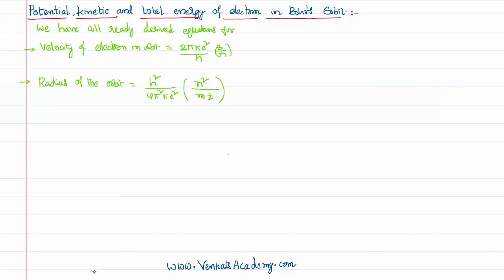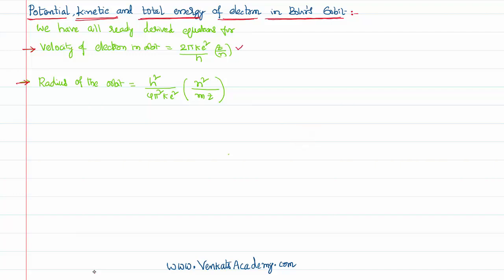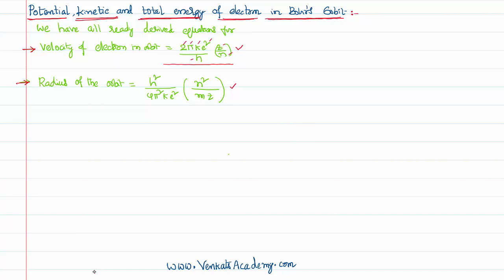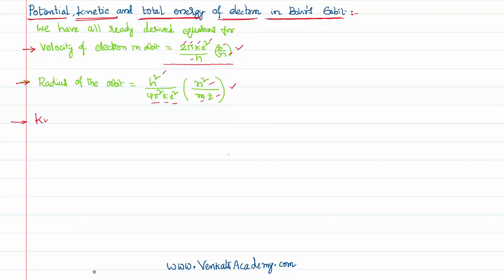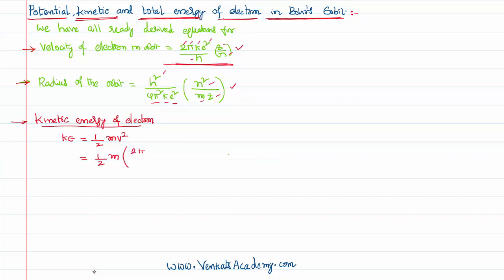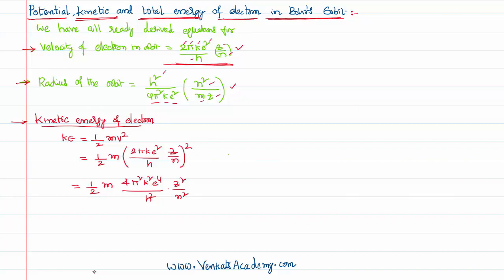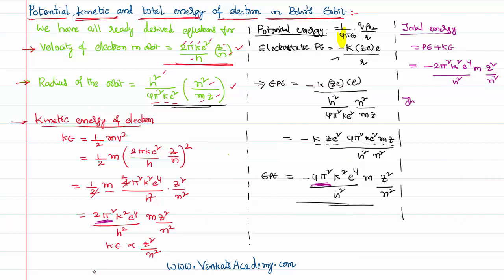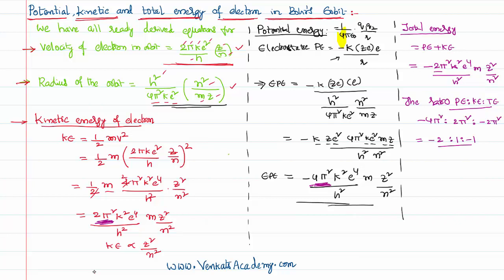Potential Energy, Kinetic Energy and Total Energy of the Electron in Bohr's Orbit for JEE and NEET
Potential Energy, Kinetic Energy and Total Energy of the Electron in Bohr's Orbit IIT-JEE and NEET Physics is the topic of the video lesson. We know that the electron in Bohr's orbit is having fixed potential,kinetic and total energies and in this physics video lesson for atoms, we are deriving an equation for that. We have also found that the total energy and potential energy of the electron are negative and the kinetic energy is positive. We have further determined their magnitude and found the ratio of all the energies of the electron in the hydrogen orbit.
0:00 Using velocity of electron and radius expression..
2:00 kinetic energy expression..
3:50 potentiel energy expression..
7:00 total energy of electron..